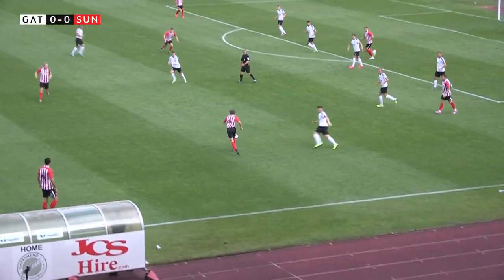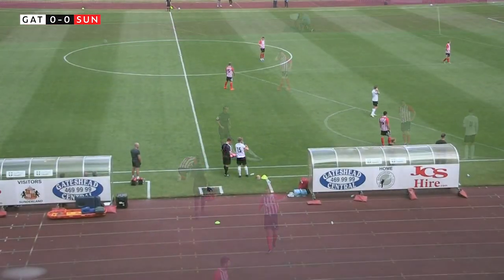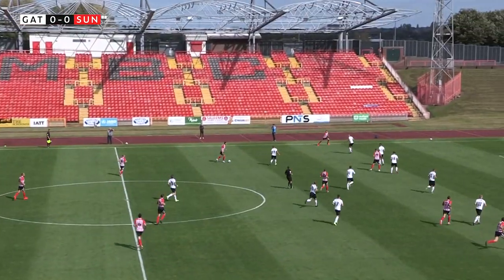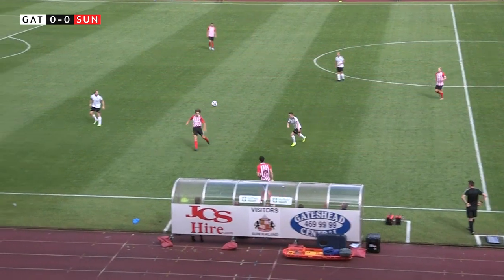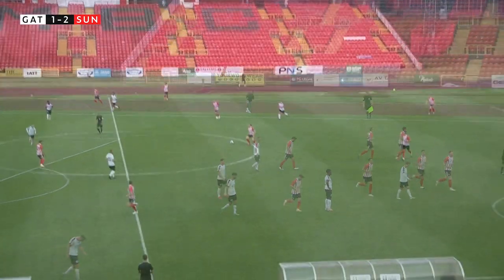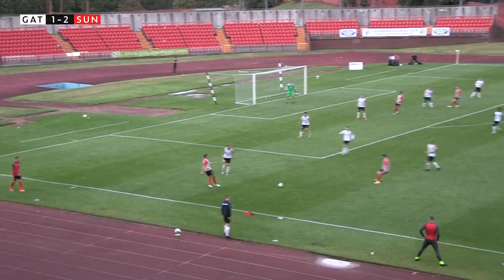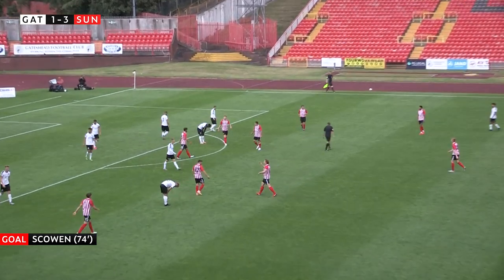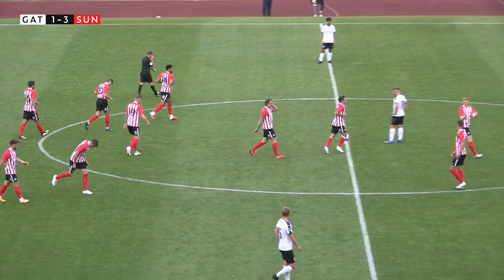HIGHLIGHTS | Gateshead 1-3 Sunderland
View all of the main talking points from our pre-season friendly with the League One side at the International Stadium.

Filming by Josh Youll.